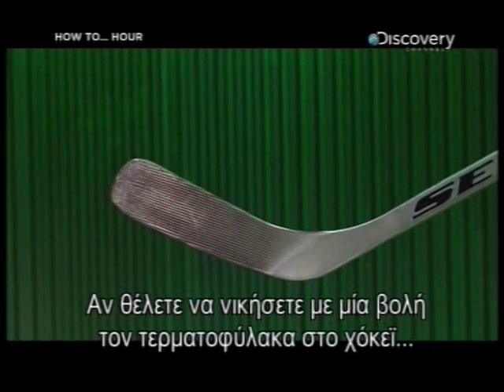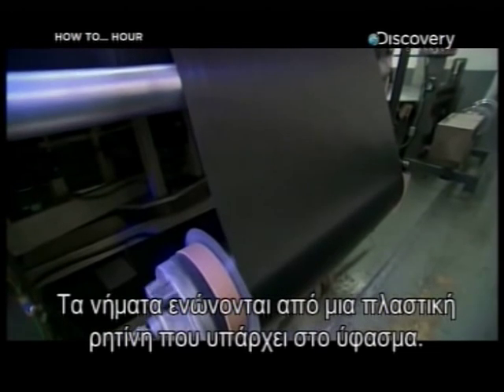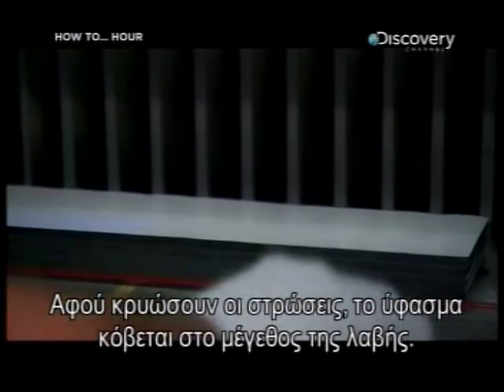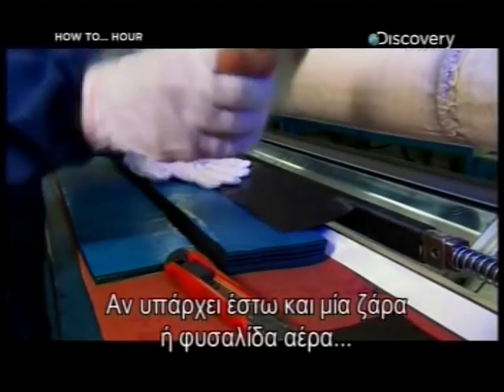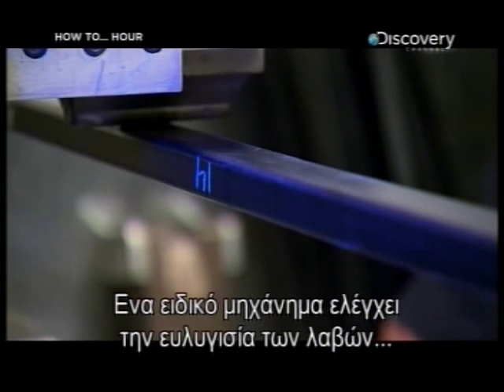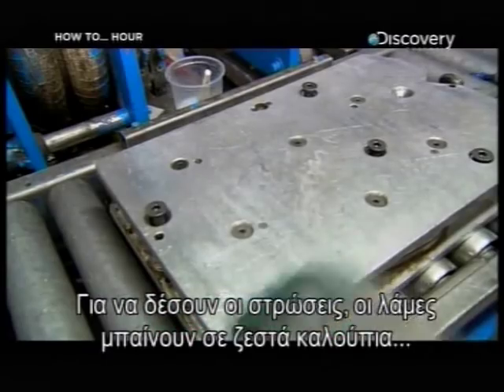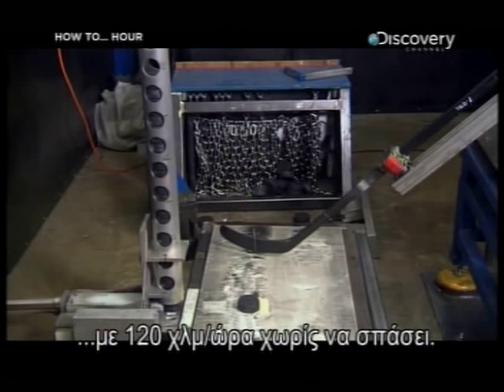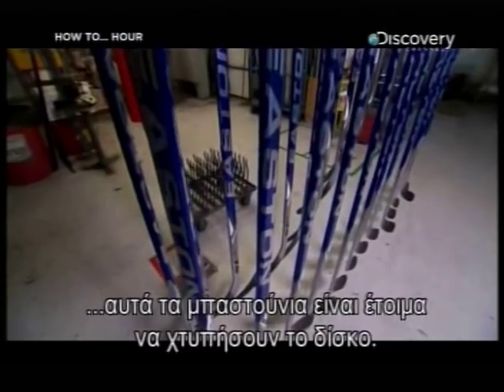Ανθρακονήματα Carbon fiber How stuff works ice hockey sticks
Ανθρακονήματα How stuff works Carbon fiber ice hockey sticks